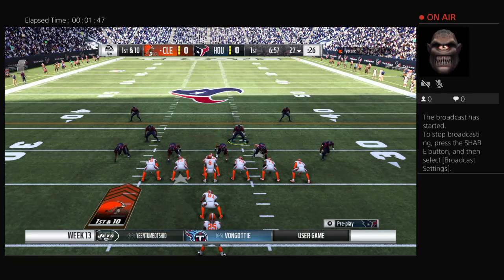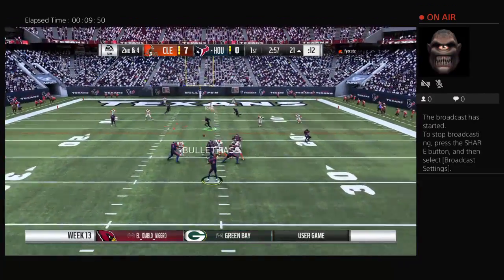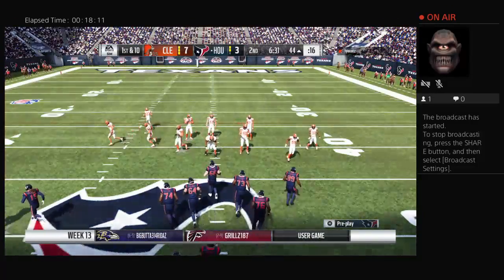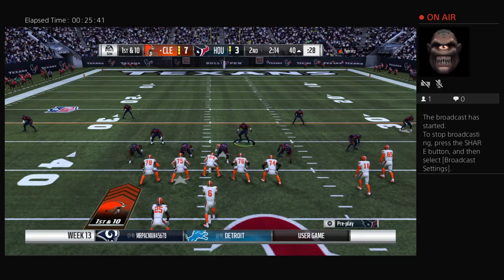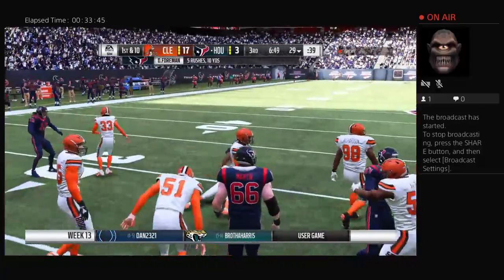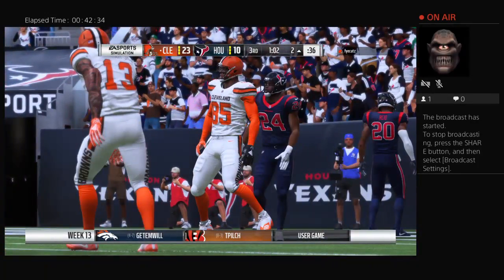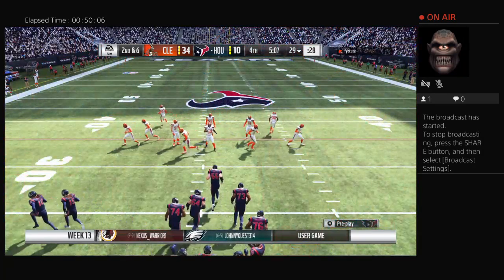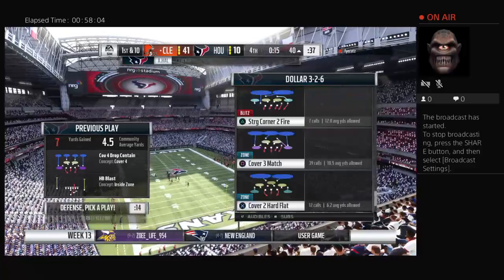fujee4u's Live PS4 Broadcast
fujee4u